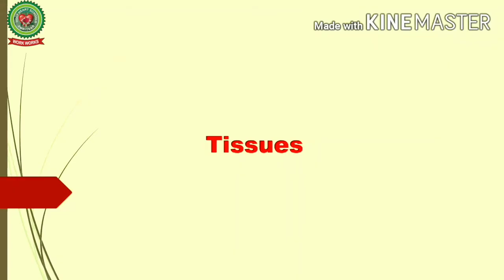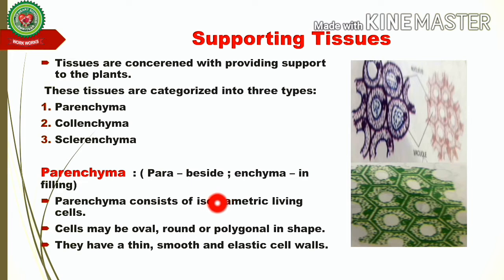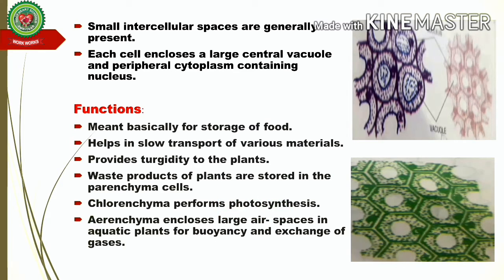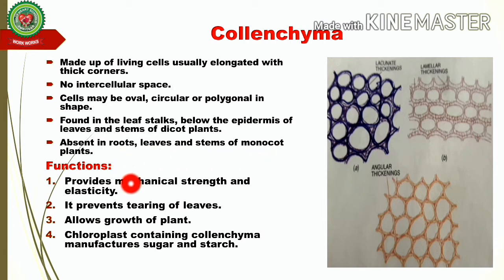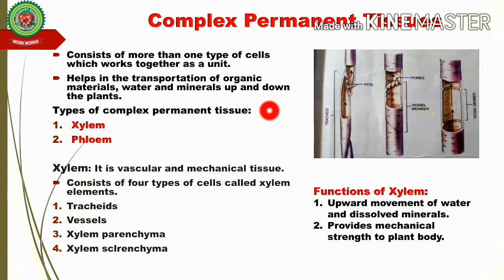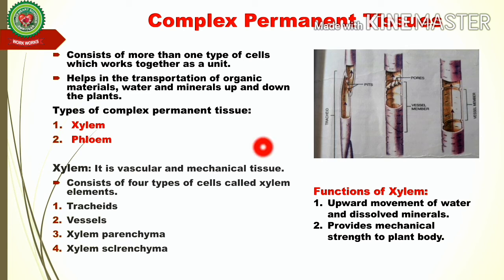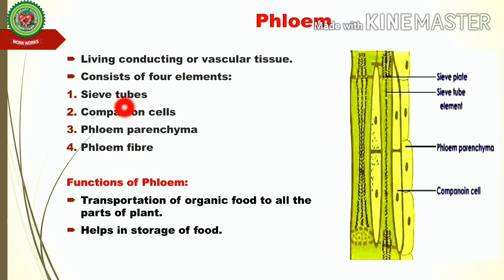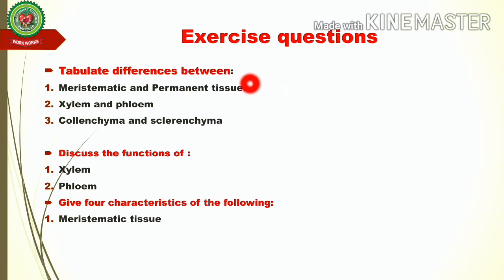Supporting&Complex Permanent Tissue|Class 8|Biology|Holy Heart Schools